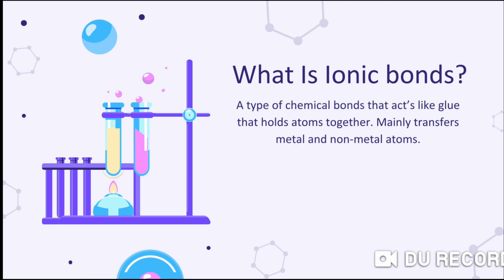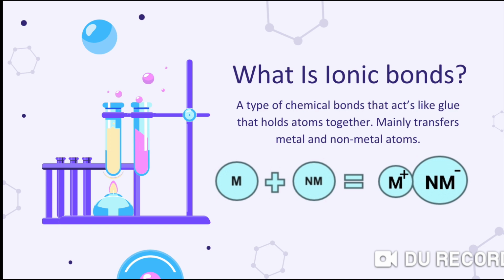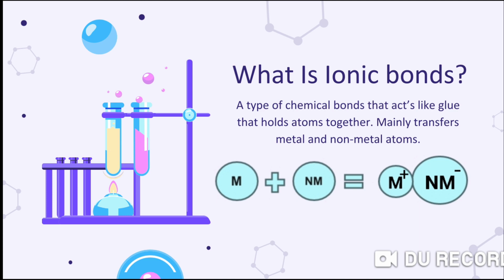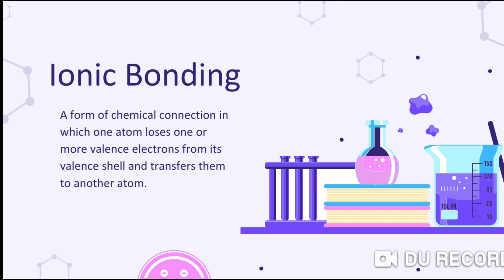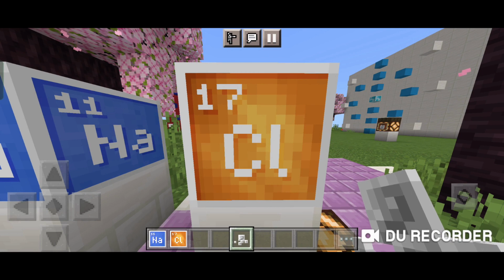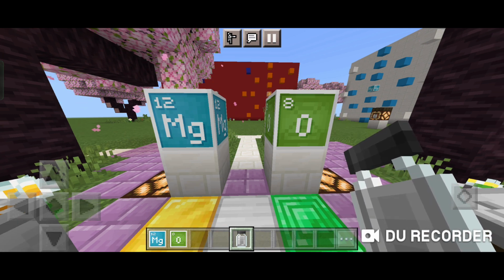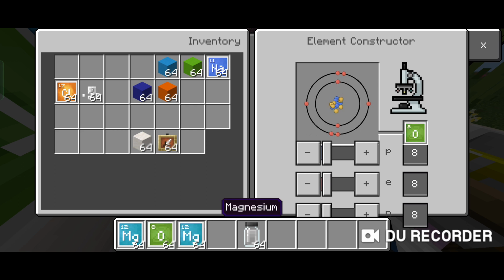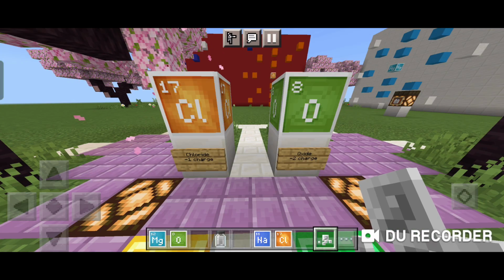Ionic Bonding Physical Science Video Discussion Project (By: Mark Denver S. Rivera 11-Theology)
Malaki po Yung file ng video Sir nasa 200 mb po sya kahit naka compress file napo, kaya YouTube link nalang po ang aking pinasa.